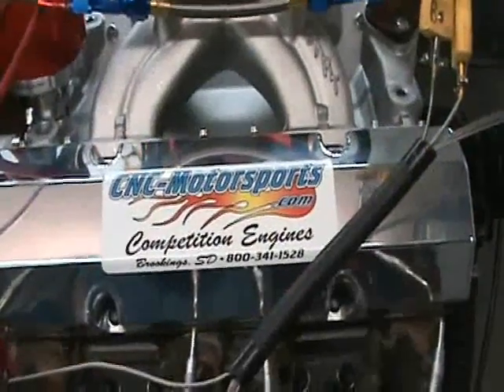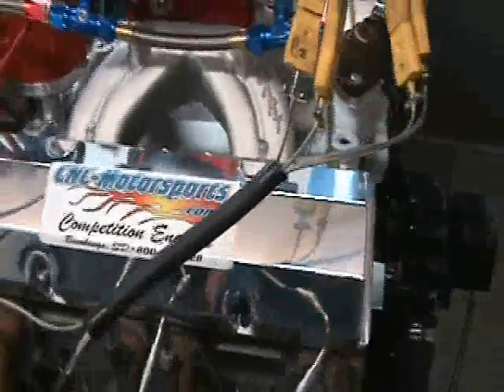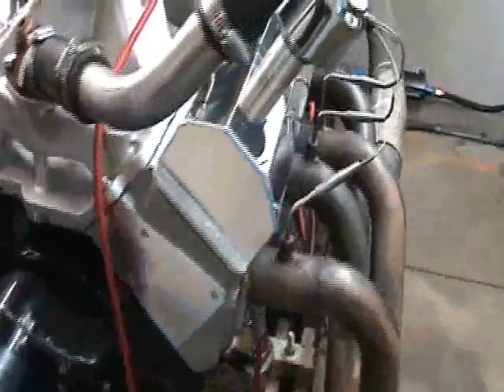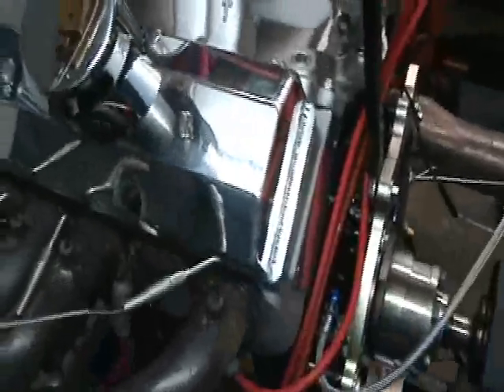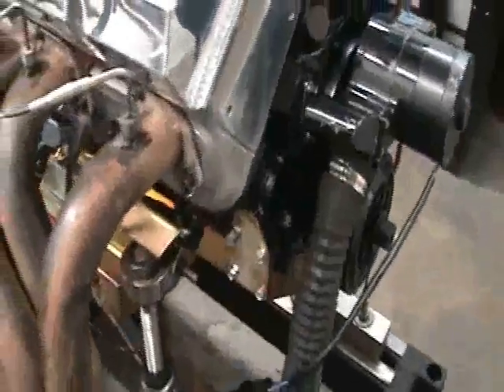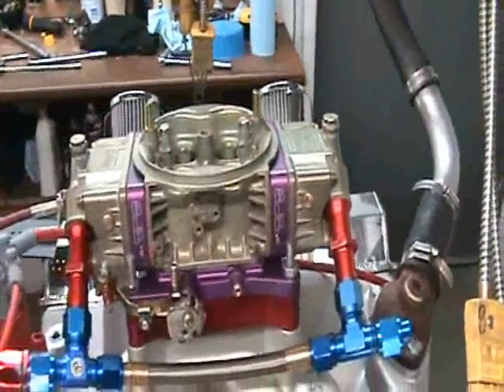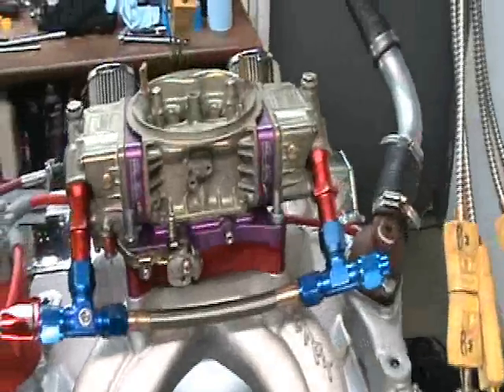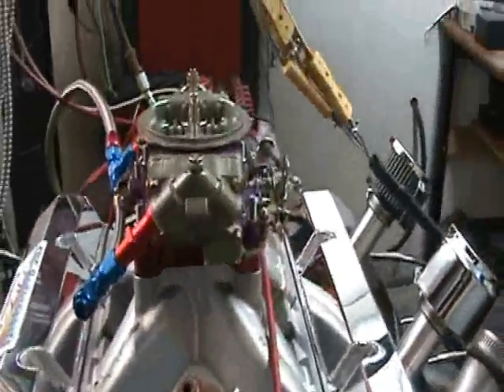SB Chevy Race Engine with 15 Degree Dart Heads 700+ Horsepower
Small Block Chevy 347, Dart block little M block 4.125 bore 3.250 crank, 6.125 rods, Dart 15 degree heads, our custom roller camshaft, shaft rockers, nice mild little mouse motor .Fully machined and blue printed in house by  CNC-Motorsports.

We build engines for people all over the world. We grantee customer satisfaction.